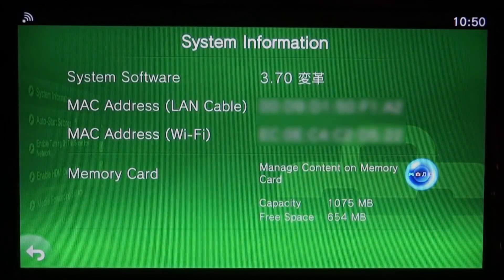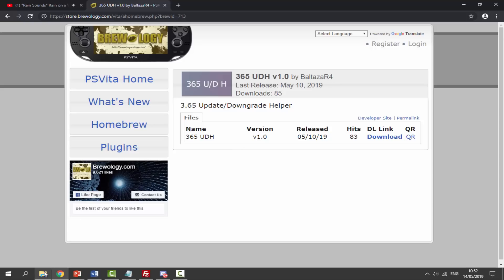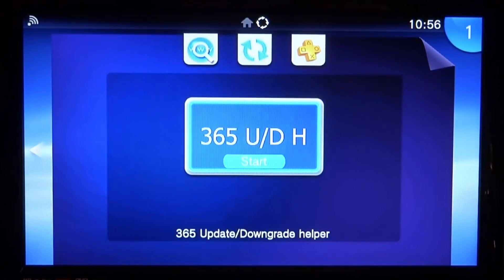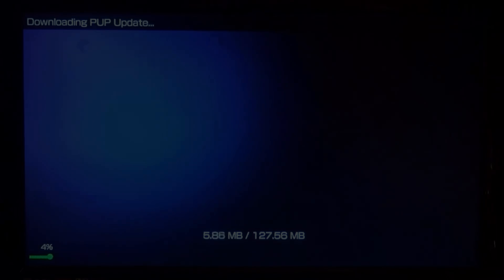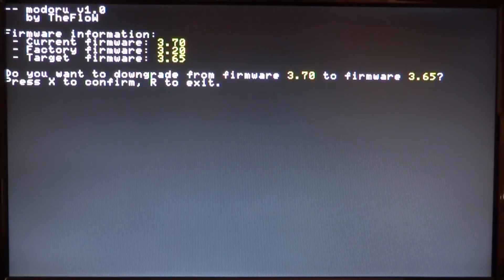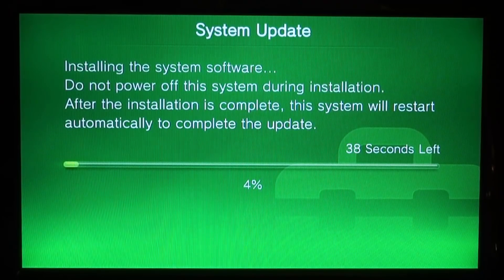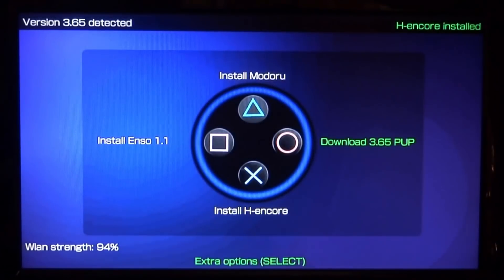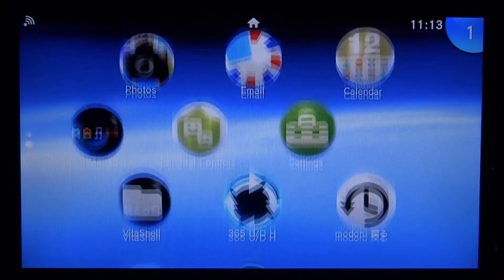UDH APP! Downgrade 3.69/3.70 To 3.65! Install Enso!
The best way to downgrade your PS Vita or PS TV from 3.69 or 3.70 to 3.65 using the 3.65 Update/Downgrade Helper! You can also install h-encore and enso using this app!